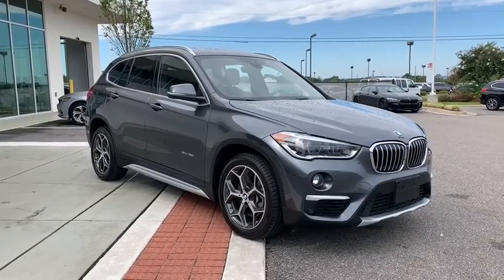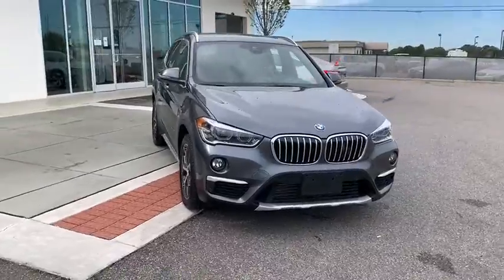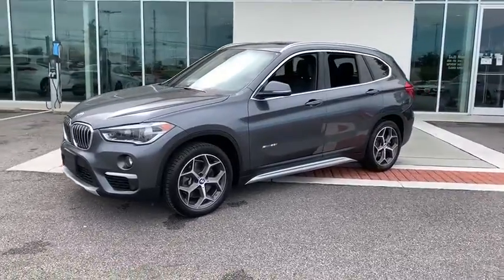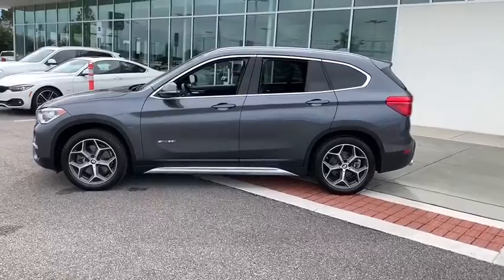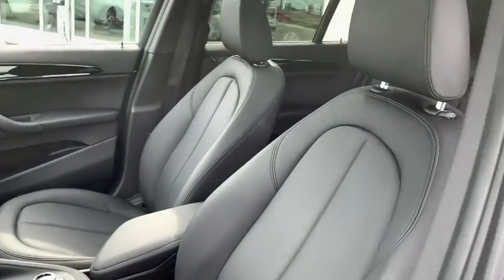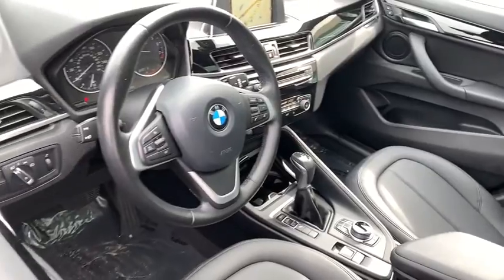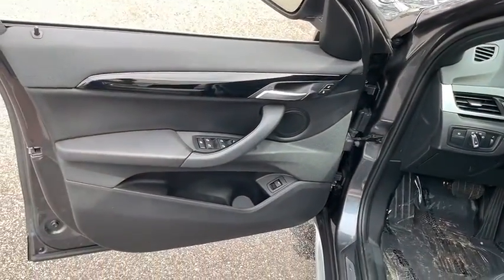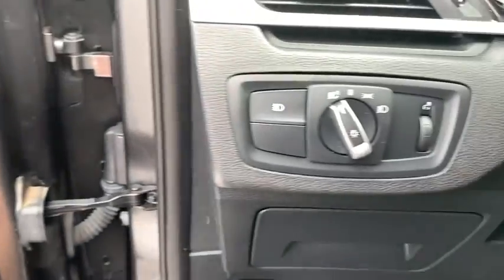2017 BMW X1 Tuscaloosa, Birmingham, Greensboro, Bessemer, AL, Columbus, MS 5H36621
Mineral Gray Metallic Used 2017 BMW X1 available in Tuscaloosa, Alabama at BMW of Tuscaloosa. Servicing the Birmingham, Greensboro, Bessemer, Columbus, MS area.